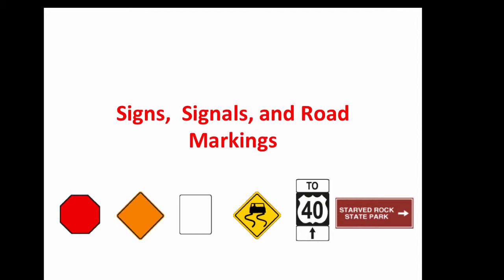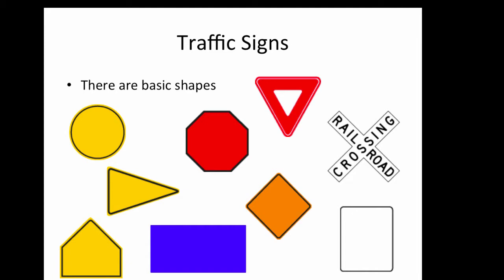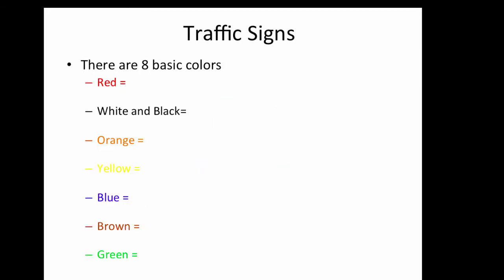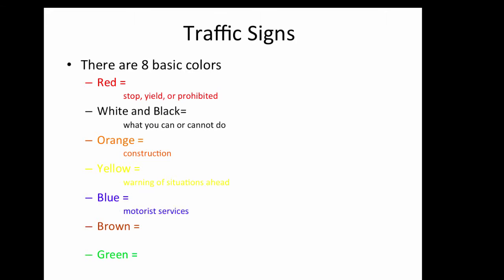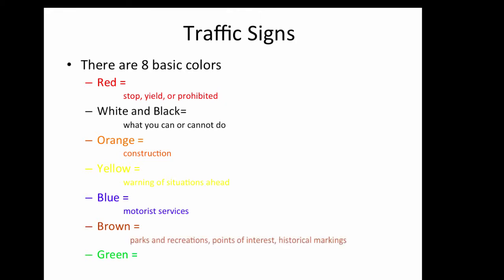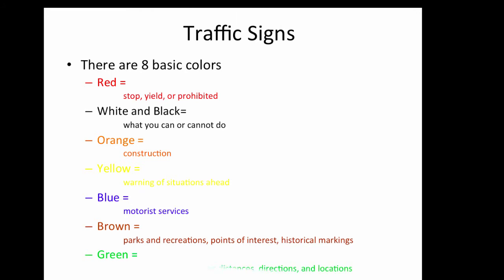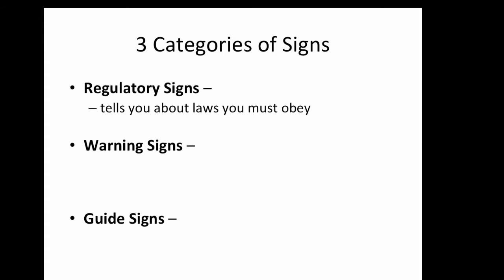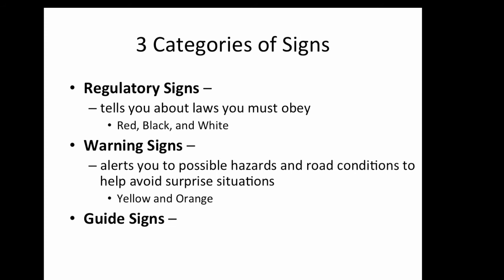Sign colors and categories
Table of Contents:

00:00 - Signs,  Signals, and Road Markings
00:08 - Traffic Signs
00:59 - Traffic Signs
04:51 - Regulatory Signs
These signs are the most common in urban areas